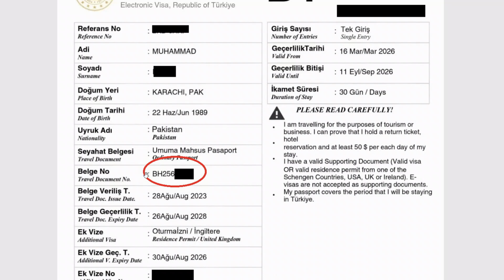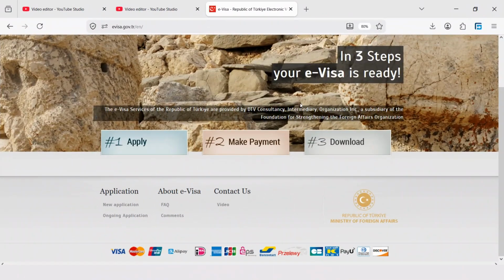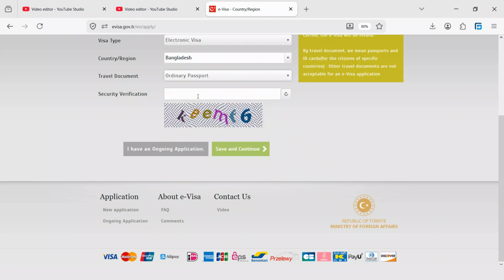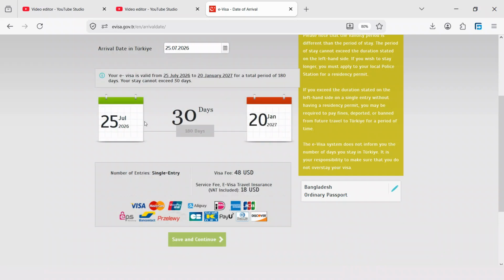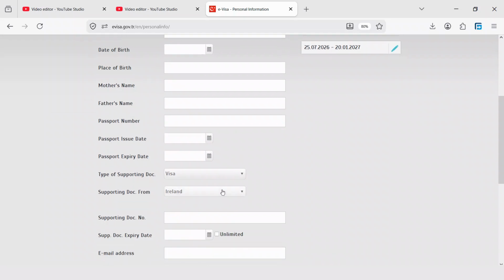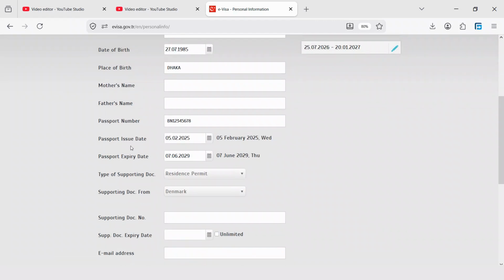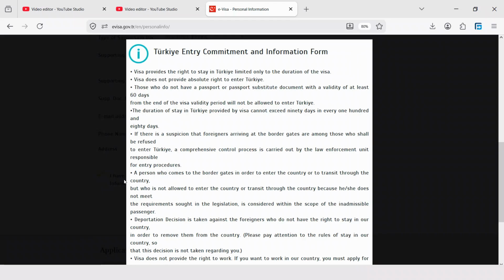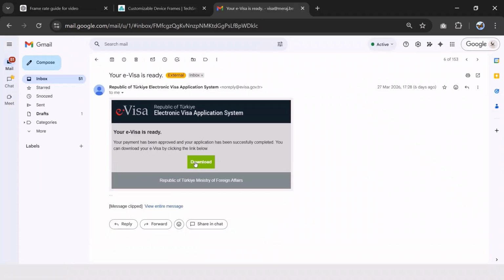How to Apply Turkey E Visa Online 2026 | Turkey E Visa for Pakistani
In this video, I will guide you step-by-step on how to apply for a Turkey e-Visa, who is eligible to apply, what the visa fees are, and how long it takes to receive the visa. If you're planning to visit Turkey and need clear, updated information, this video is a must-watch.
Before this, I’ve already uploaded videos on visa procedures for countries like Serbia, Albania, the UK, USA, Canada, New Zealand, Australia, Thailand, Indonesia, Malaysia, and Hong Kong.
If you want your visa application file to be professionally prepared for any of these countries, feel free to contact me via the WhatsApp number displayed on the screen or take the number from the description.

Your Queries -
how to apply turkey e visa from pakistan
turkey e visa for pakistani 2026
turkey e visa for pakistani
how to apply turkey e visa from pakistan 2026
how to apply turkey evisa
how to apply turkey e visa from saudi arabia
how to apply for turkey visa online from pakistan
how to apply visit visa for turkey from pakistan